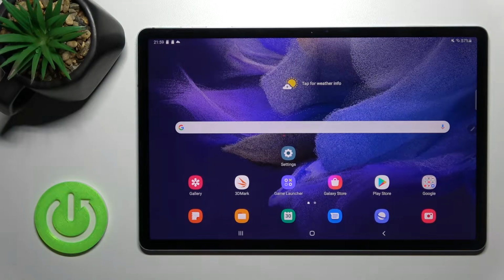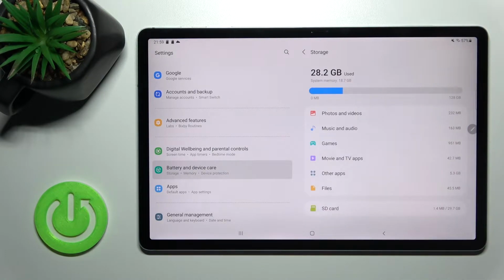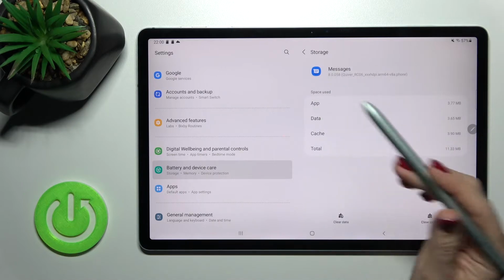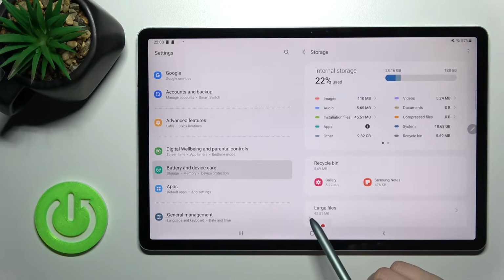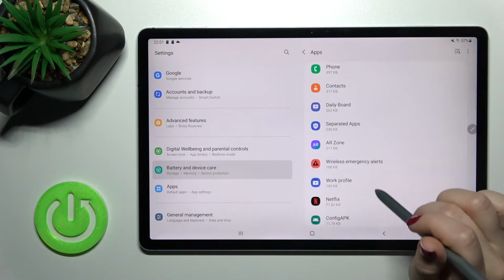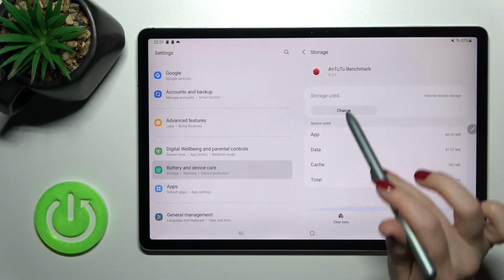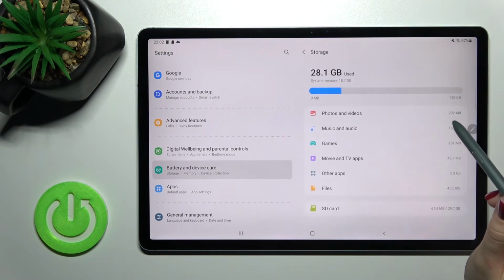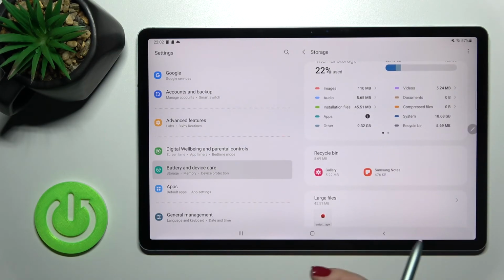How to Transfer Apps to SD Card on Samsung Galaxy TAB S7 FE – Free Up Memory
Hey Everyone! Your Samsung Galaxy TAB S7 FE has built-in storage, but sometimes it might not be enough free space if you have a lot of different applications, files or photos on your Samsung Galaxy TAB S7 FE. And it is for such situations when the files on Samsung Galaxy TAB S7 FE take up a lot of space - SD cards were invented. In this video tutorial, our Specialist will show you how to transfer files from the Storage of your Samsung Galaxy TAB S7 FE to a SD card in order to free up space. So, let’s get started.

How to Export Files on Samsung Galaxy TAB S7 FE?
How to Transfer Data from Samsung Galaxy TAB S7 FE?
How to Share with Files on Samsung Galaxy TAB S7 FE?